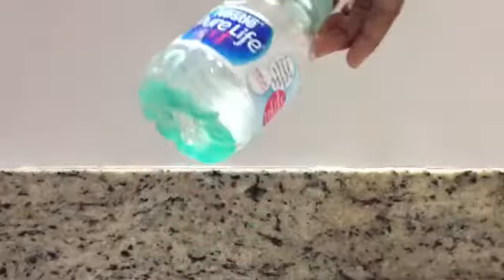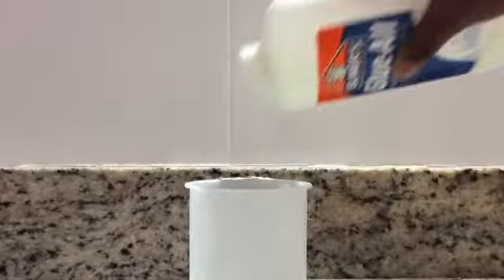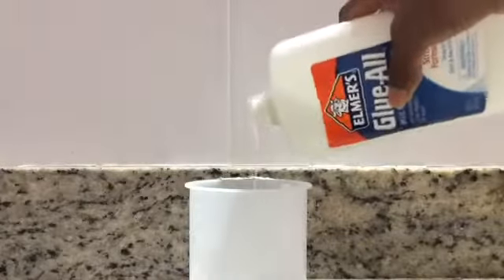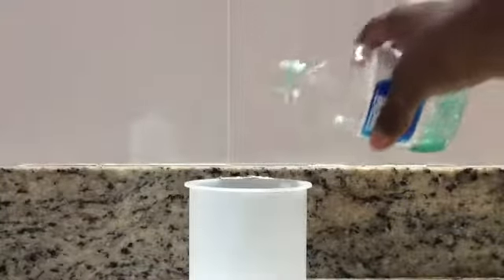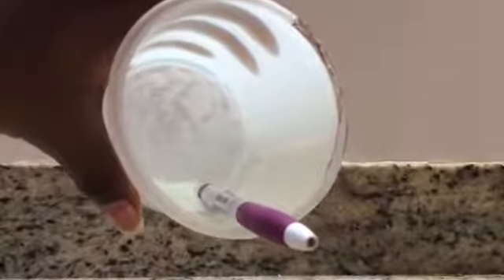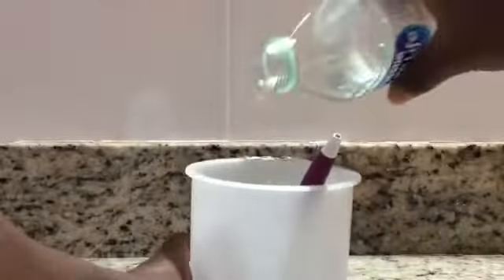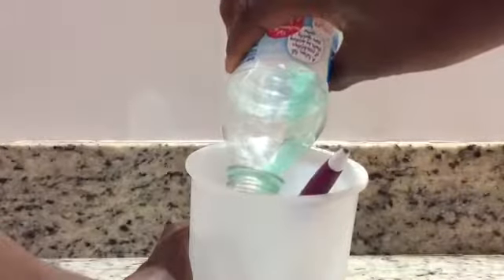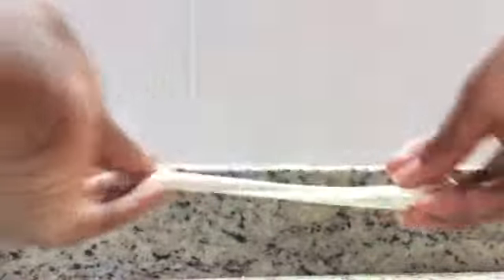HOW TO MAKE SLIME WITH (GLUE AND LAUNDRY DETERGENT)